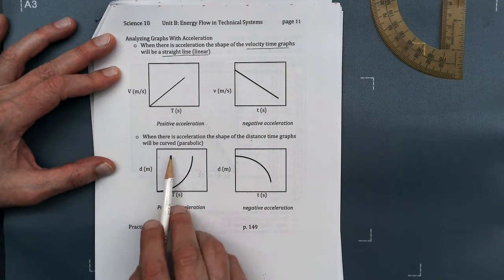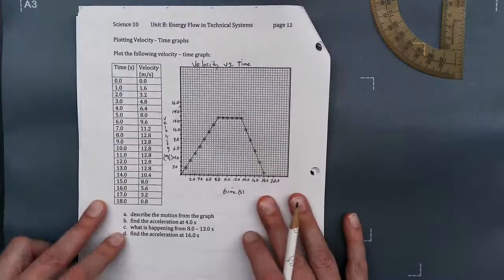B1 3 #1 Case Studies and Acceleration Formula